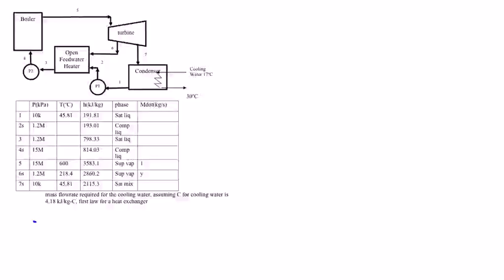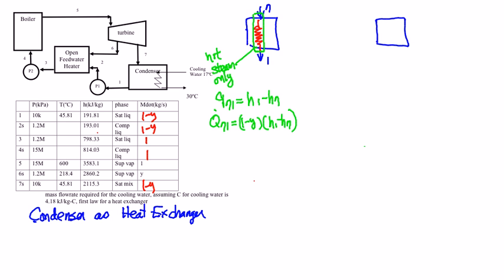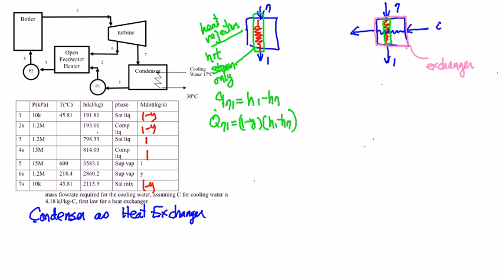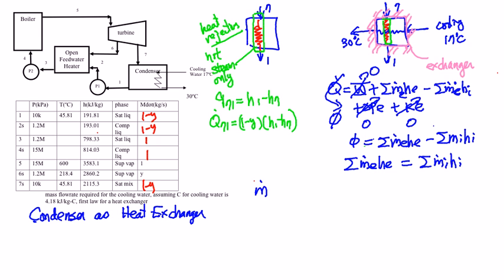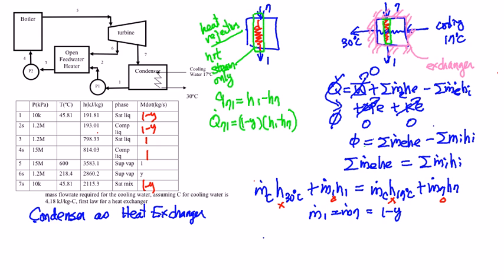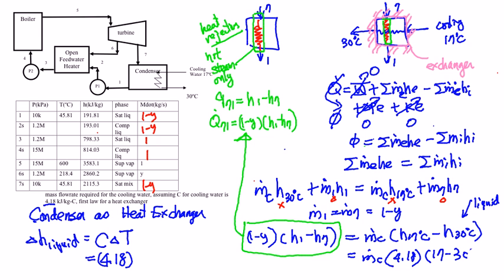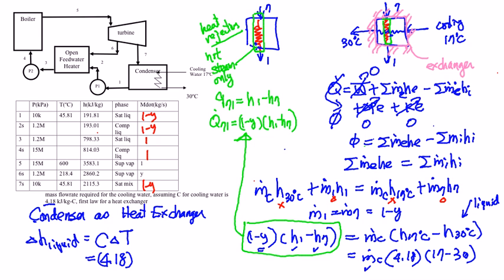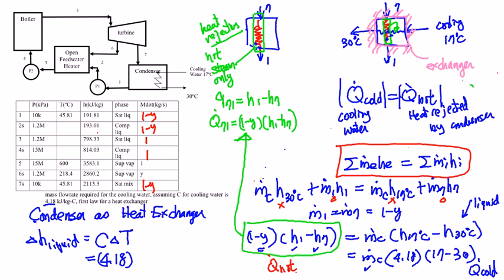Thermodynamics: Example, Devices in a heat engine cycle (Part 6 of 6, condenser as heat exchanger)